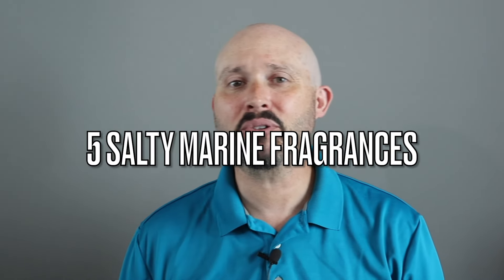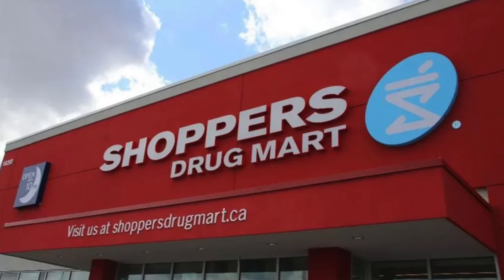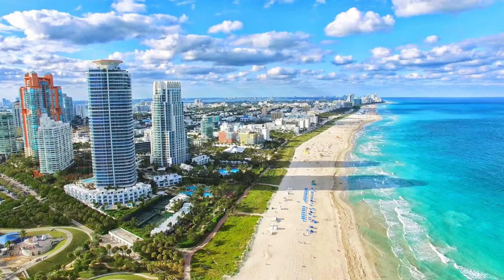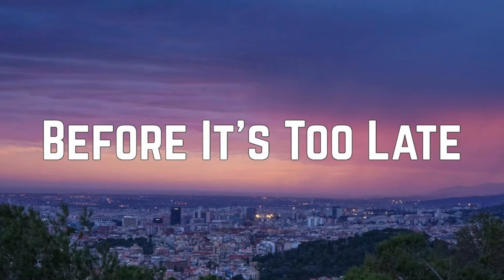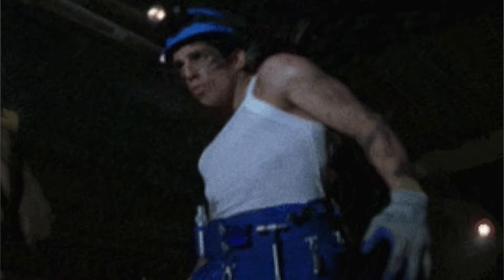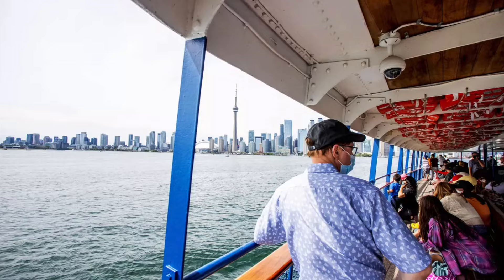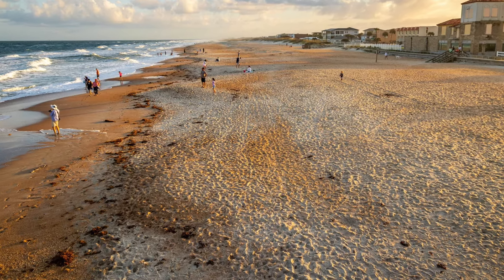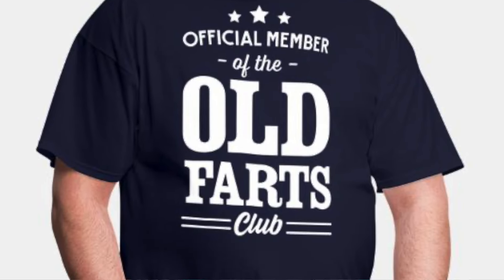5 BEST Marine Sea-Salt Aquatic Fragrances - MUST TRY!